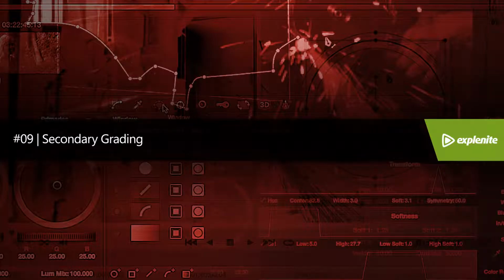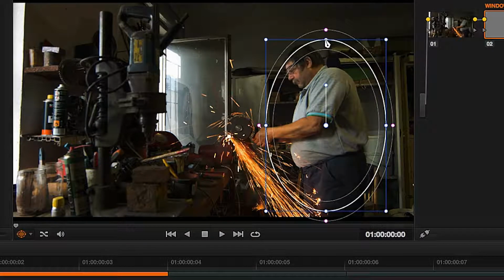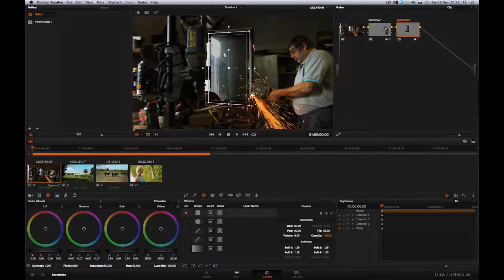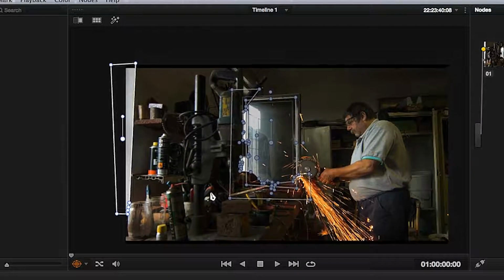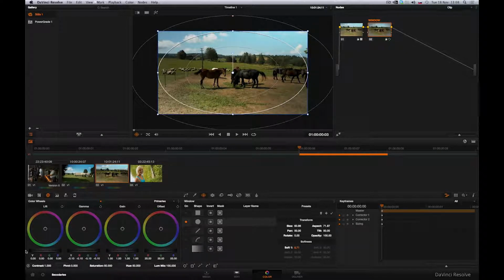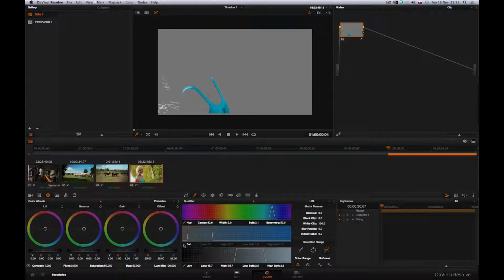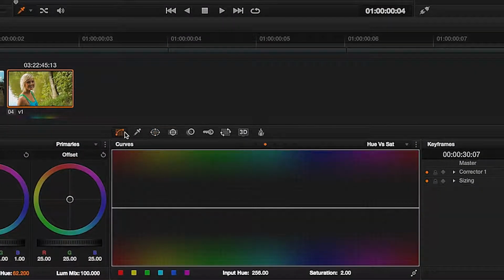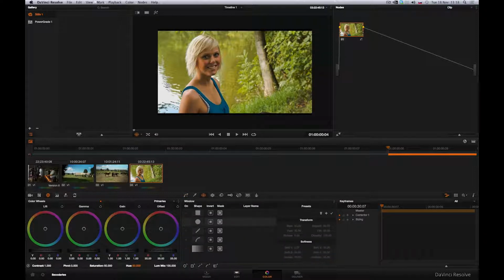Blackmagic DaVinci Resolve - 09) Secondary Grading